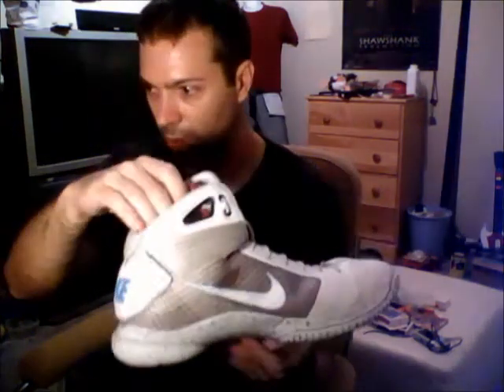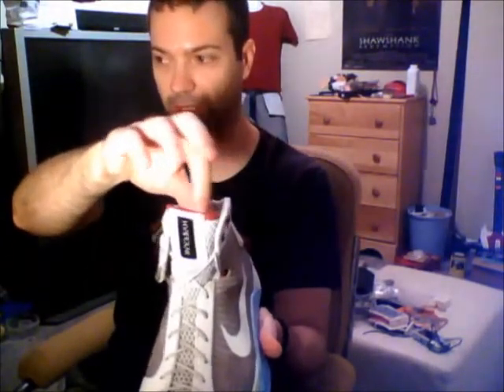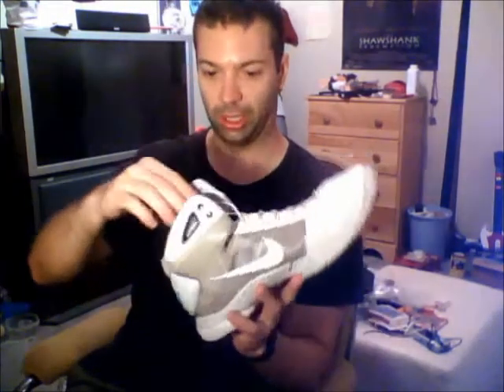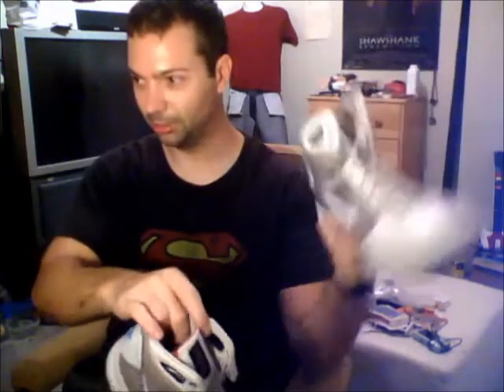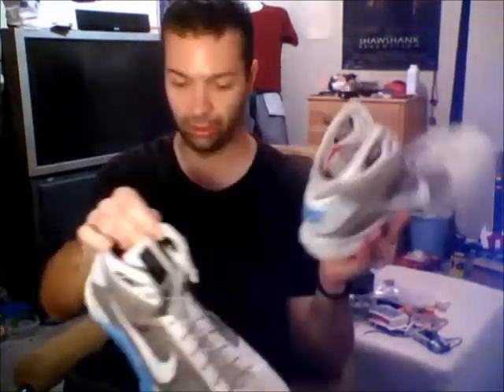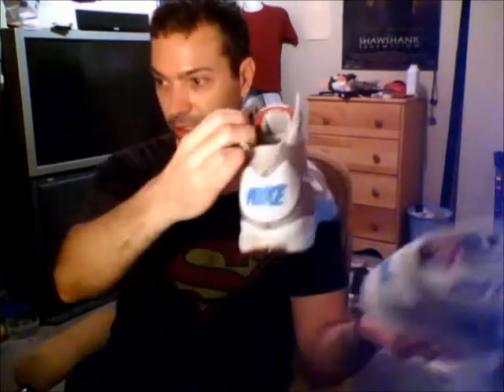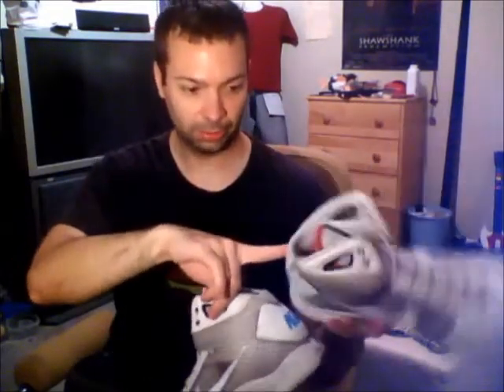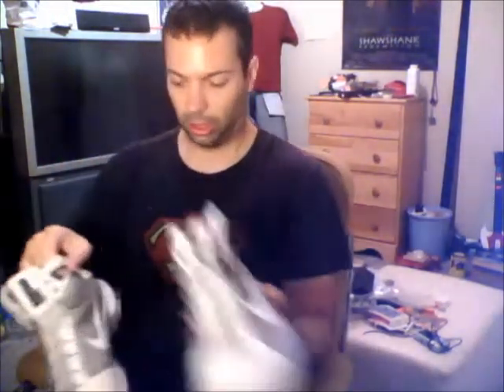BTTF - McFake Hyperdunks